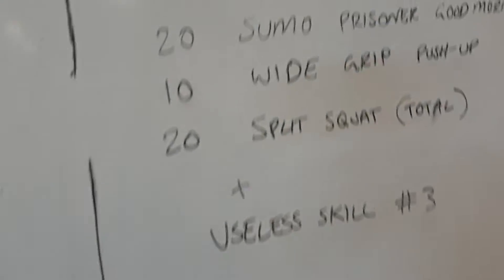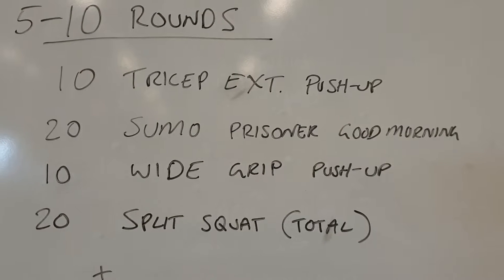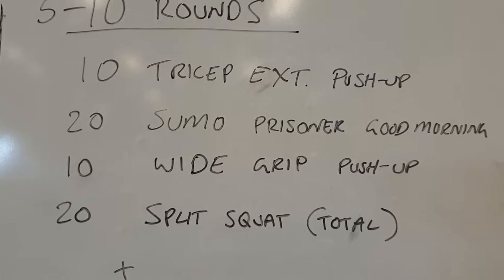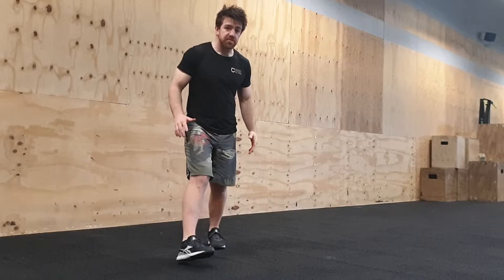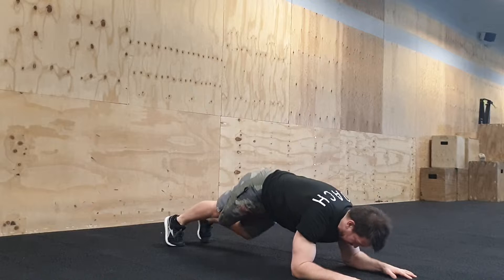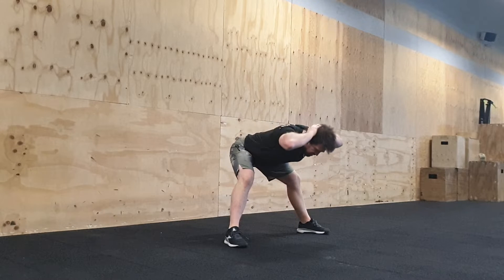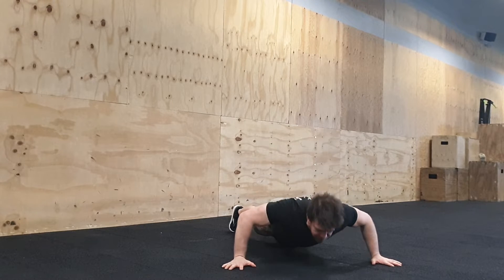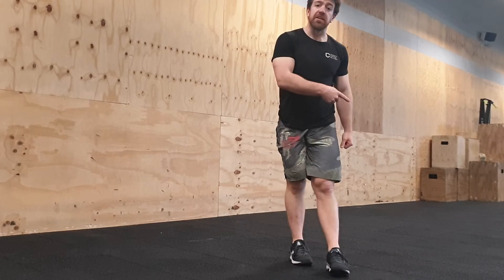F.U. Corona Home Workout #10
5-10 Rounds
10 x Triceps Extension Push-Ups
20 x Sumo Prisoner Good Morning
10 x Wide Grip Push-Up
20 x Split Squat (10/leg)